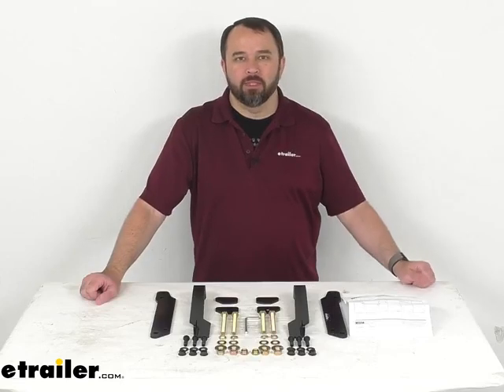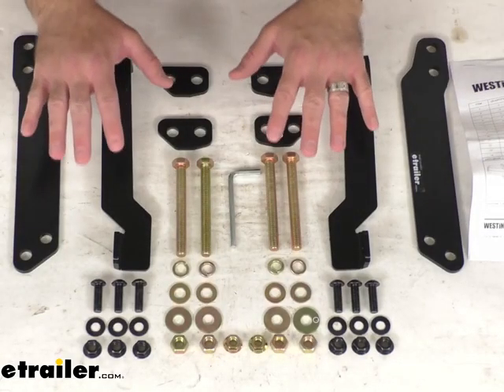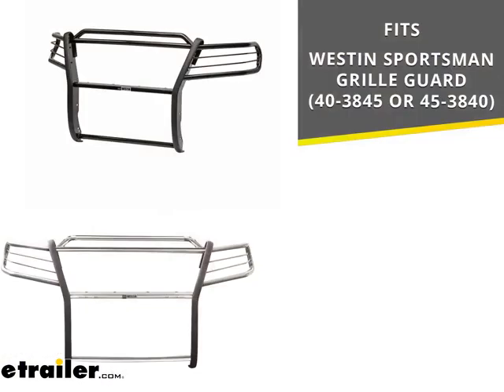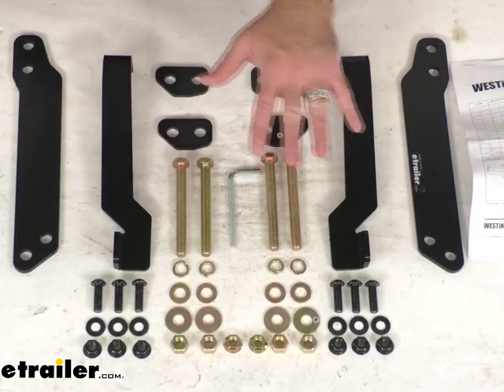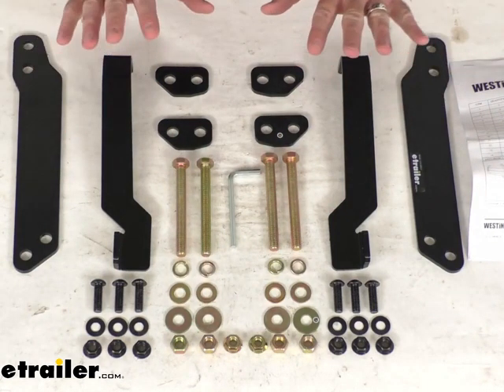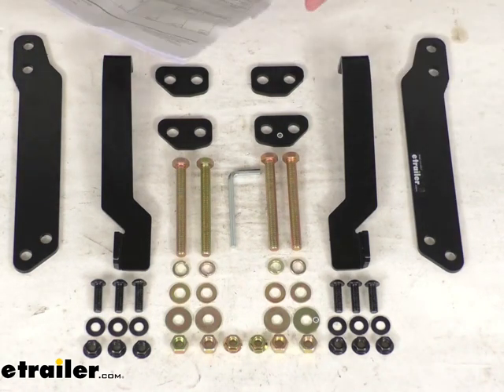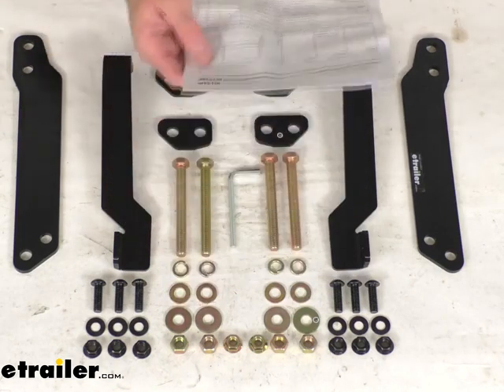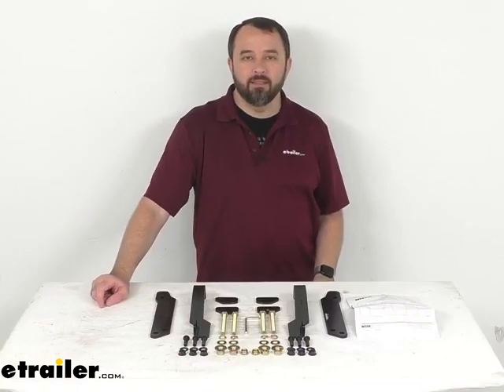etrailer | Replacement Mounting Hardware Kit for Westin Sportsman Grille Guard Review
Hi everybody, Andy here with etrailer.com.  And today we're gonna take a real quick look at this Westin replacement mounting hardware kit.  Now this is going to replace the installation hardware for your Westin Sportsman Grille Guard.  And on your screen I do have the model numbers of those grille guards that this installation kit is going to fit.  And this includes all of the hardware that you are going to need to successfully mount your grille guard to your Chevy Colorado.  And this hardware is directly from Westin so you can have the confidence that it's going to work right in place of the original.

You're not gonna have to worry about fitment issues, compatibility issues, or anything like that.  Instructions are included to walk you through the installation process.  And that's going to conclude our brief look today.  I do hope that it was helpful for you.  Again, my name is Andy.